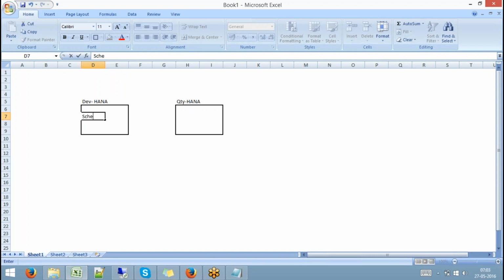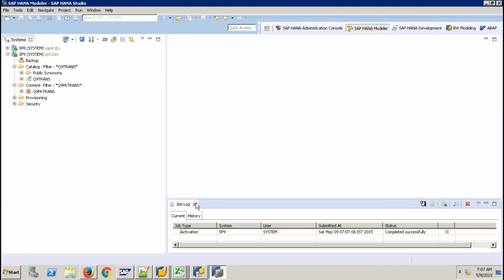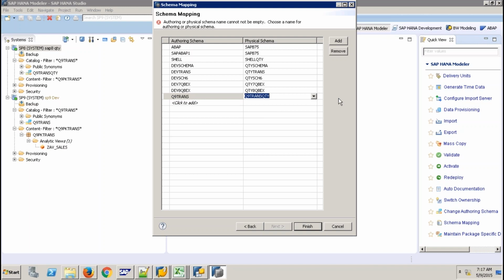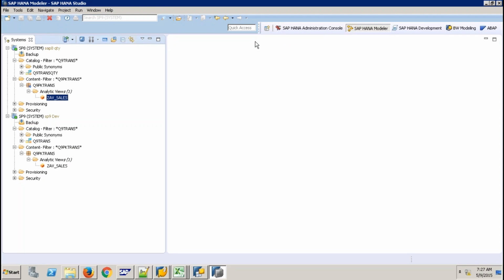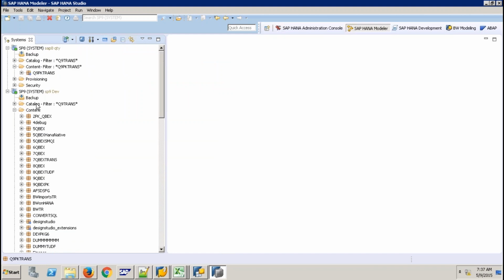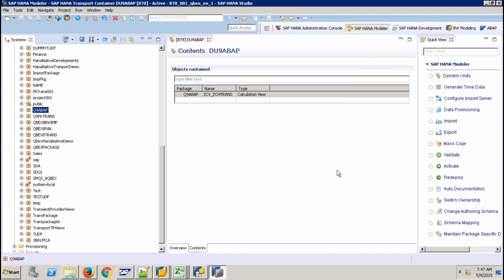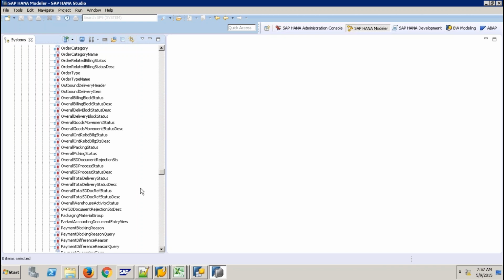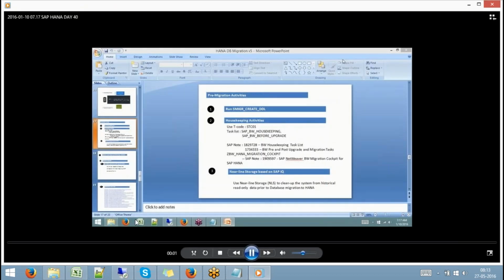SAP BW/HANA DAY 45